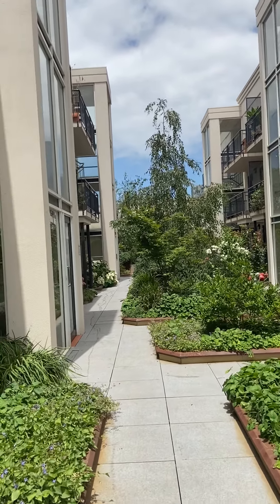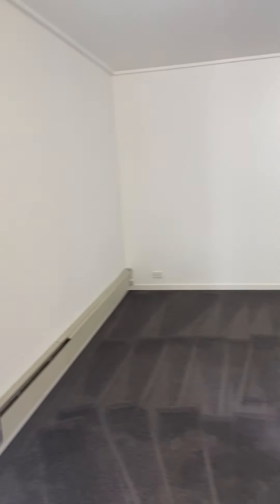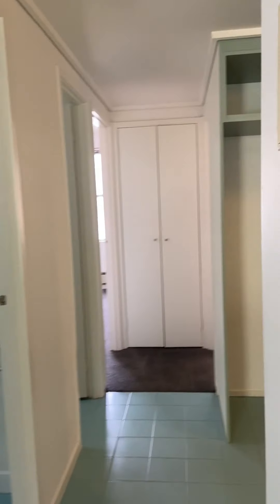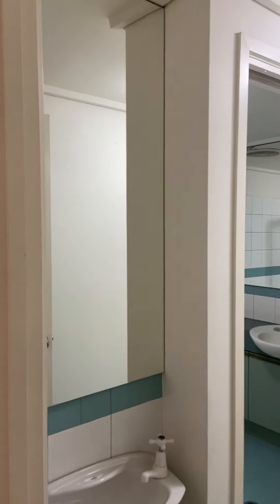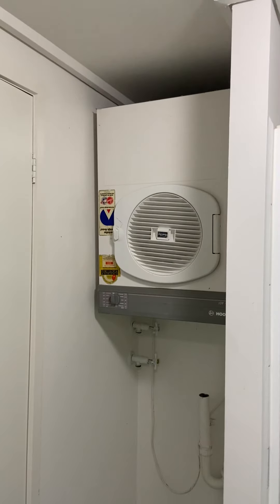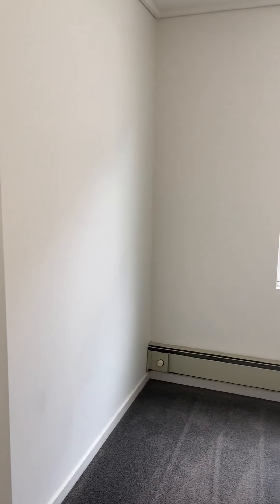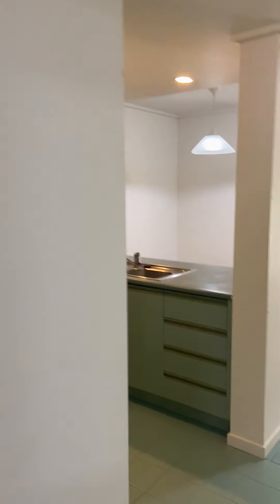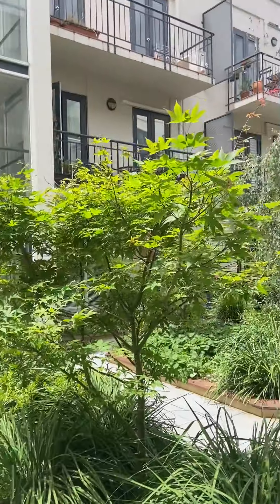G15/101 Grattan Street, Carlton